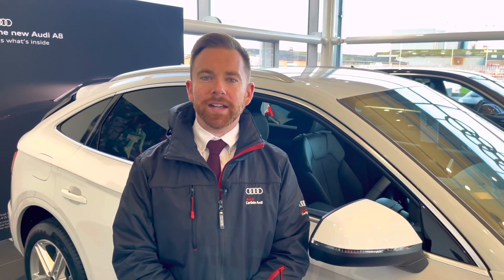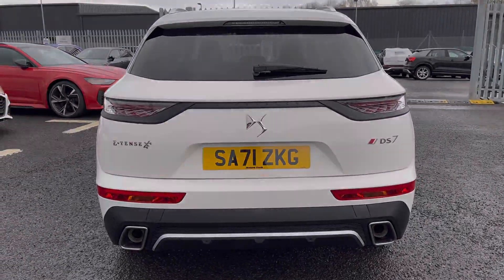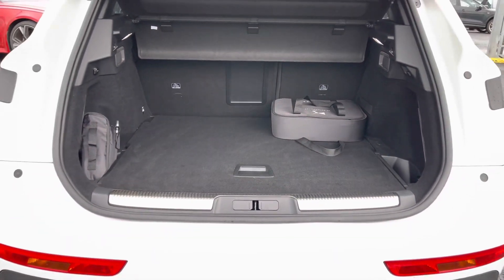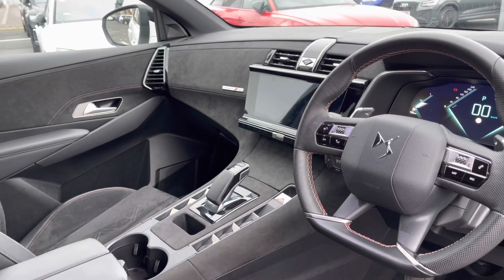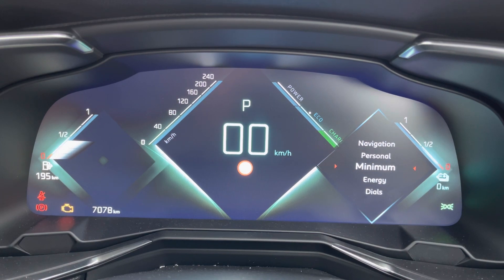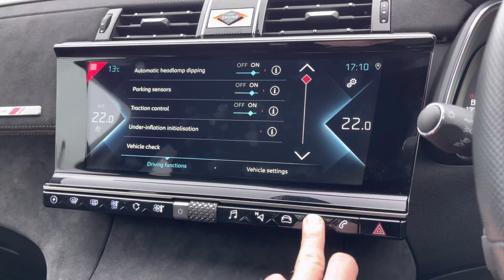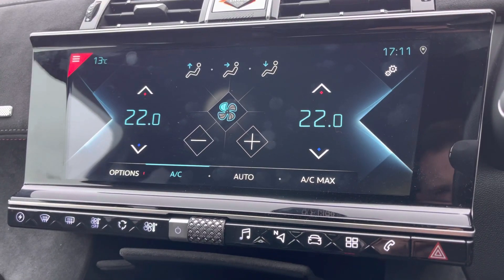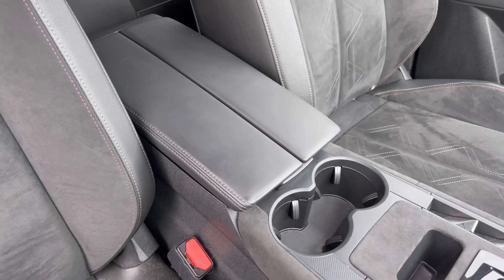Used DS7 Crossback | Carlisle Audi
Check out this used DS AUTOMOBILES DS 7 CROSSBACK 1.6 E-TENSE 13.2kWh Performance Line Crossback EAT8 4WD which is now available for sale from Carlisle Audi.

SA71ZKG
4,399 miles
Petrol Plug-In Hybrid
Automatic

Features Include:

Navigation
DS Active LED Vision Headlights
13.2kWh Battery
12in HD Touchscreen
Comfort Seats Pack

Introduction: 0:00
Exterior: 0:05
Boot: 0:39
Interior: 0:47
How to get in touch: 2:25